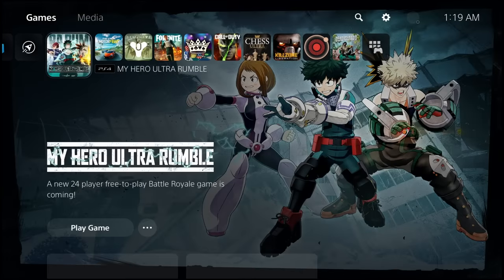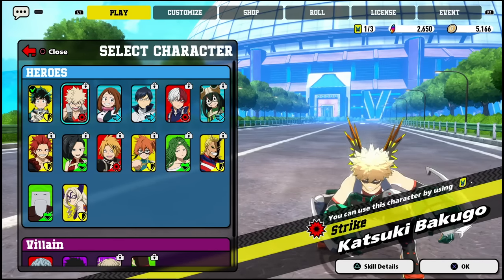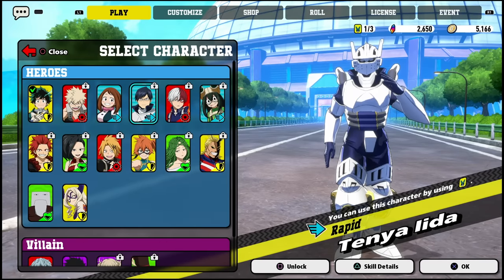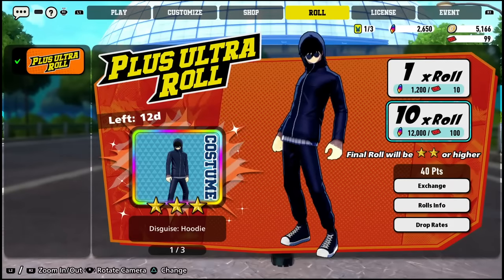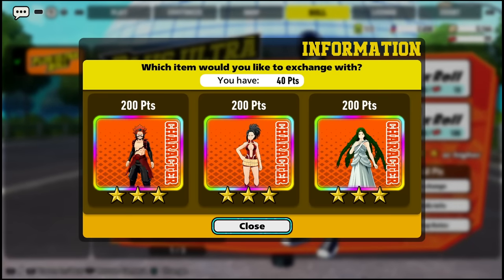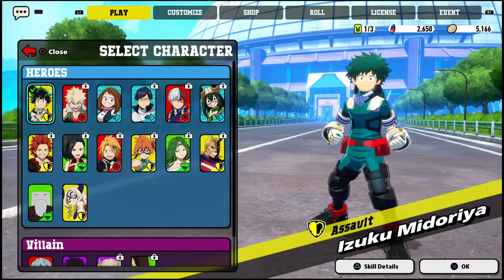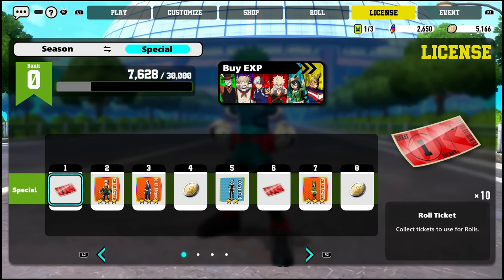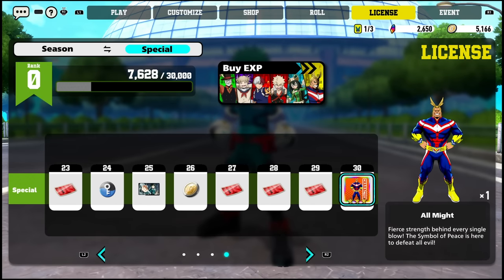how to unlock all characters in my hero ultra rumble (FREE)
how to unlock all aha characters